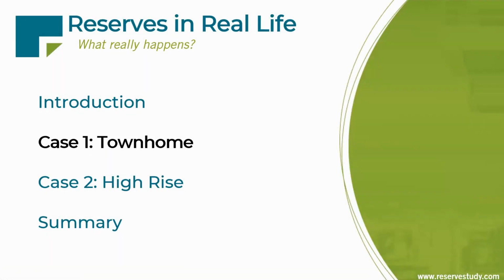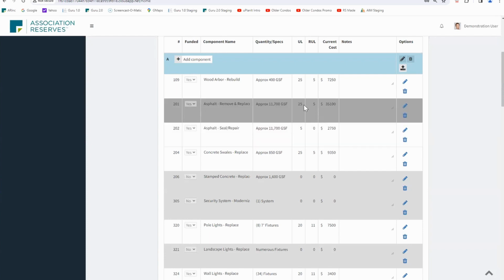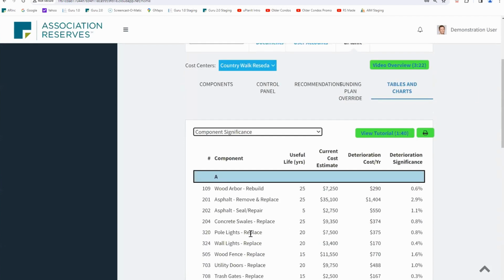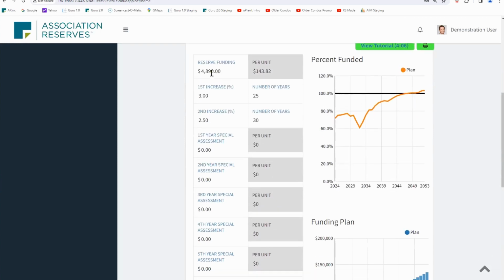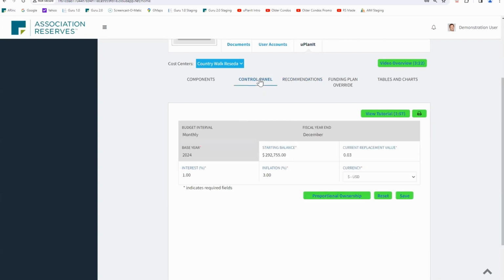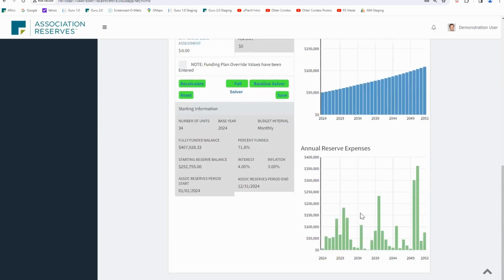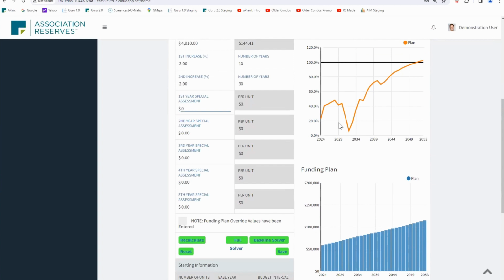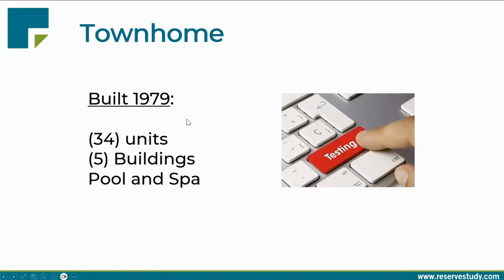HOA Townhome Strategy: How to Fund Reserves for a Townhome Community | Reserves In Real Life Pt 2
Unlock the secrets to a thriving townhome HOA. These are smart reserve funding strategies that ensure your HOA stability and growth!

Discover the art of perfect reserve planning for your townhome HOA. This real-life example of a 34-unit townhome unveils how tweaking interest rates and inflation, and phasing out projects can revolutionize your association's financial health. Join Mark Bradley and Robert Nordlund as they explore real-solutions to funding gaps, prioritizing projects, and navigating reserve fund challenges.
Follow Association Reserves!
Get your HOA FiPhO Score Now!

00:53 Townhome Reserve Study
01:53 The Components List Explained
03:40 Phasing Out Projects & Allowances
10:03 Percent Funded
14:40 Low Funding Challenges